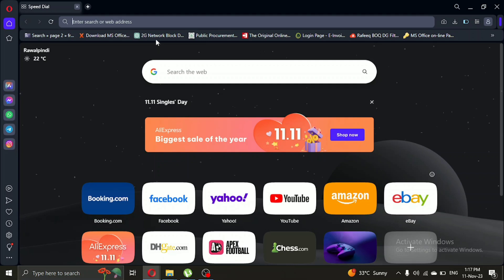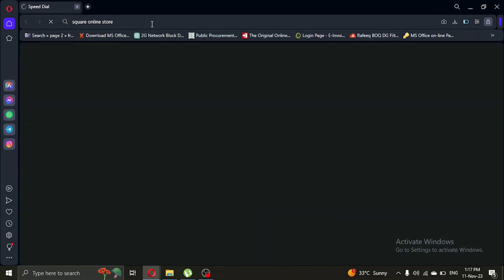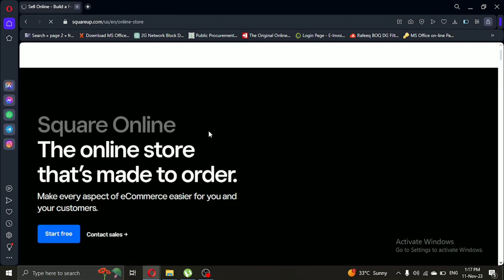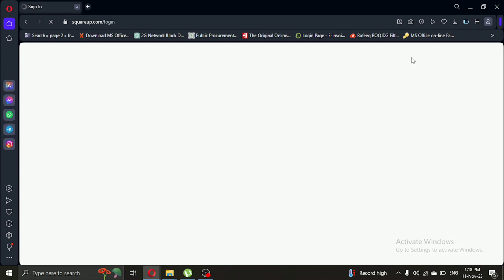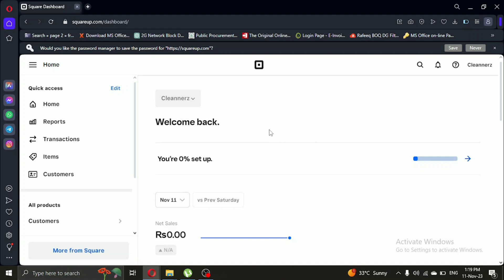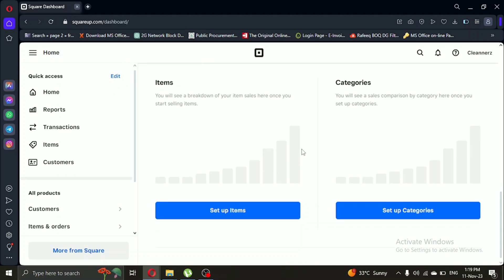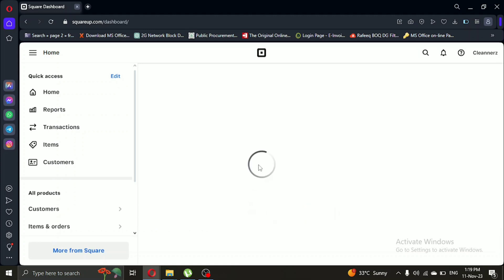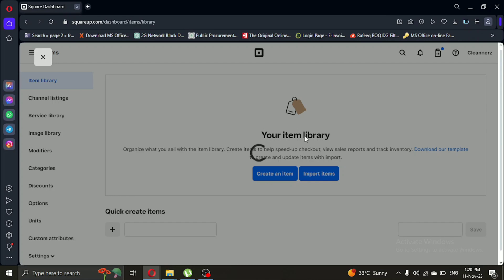How To Add Items To Square Online Store (2023)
How to add Items in your store in Square online (Easy)

If you don't know how to logout with your google account in gmail, please check out my video, because in this video I will show you the best way to do this!